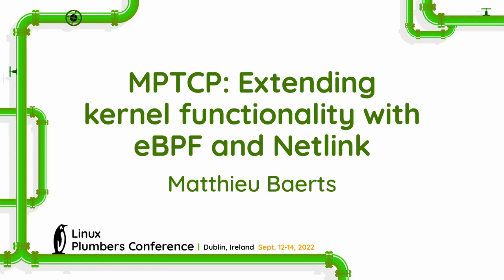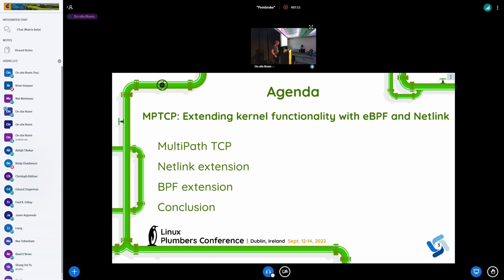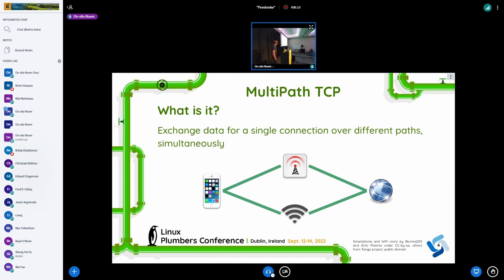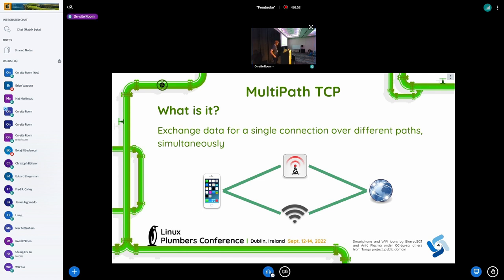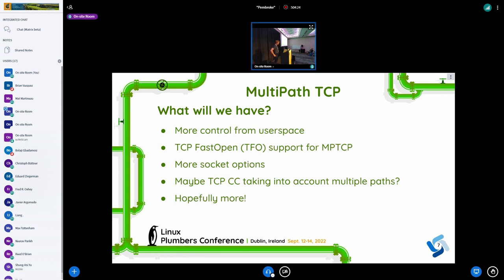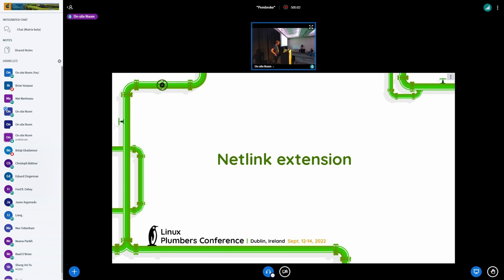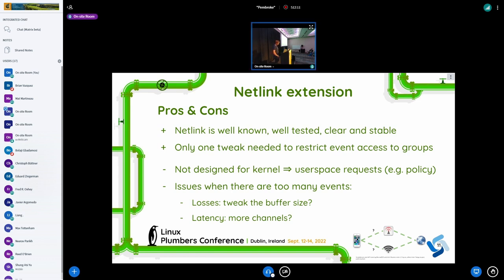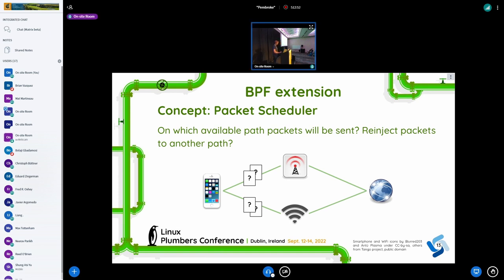MPTCP: Extending kernel functionality with eBPF and Netlink - Matthieu Baerts